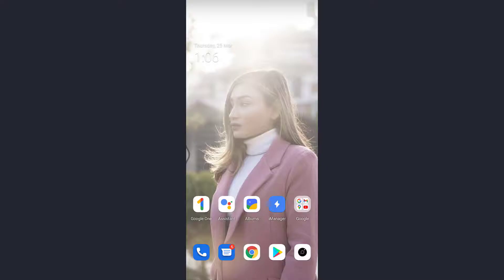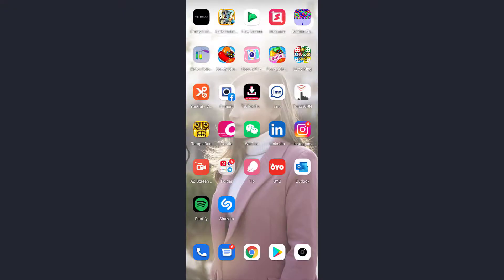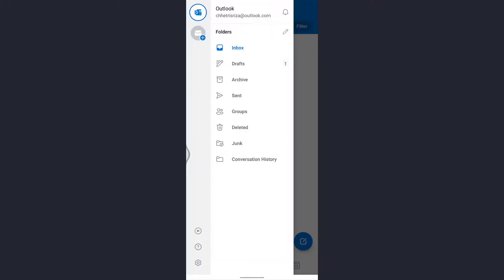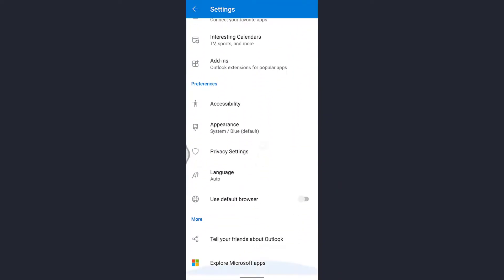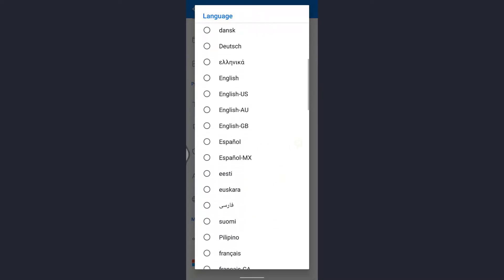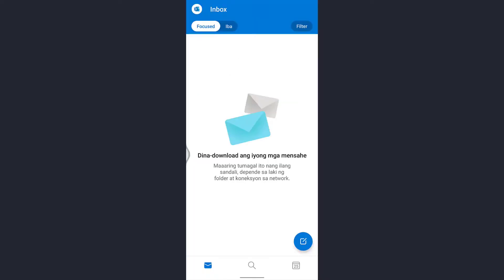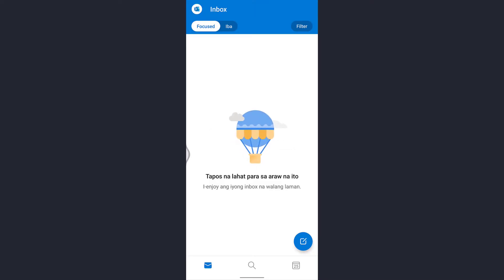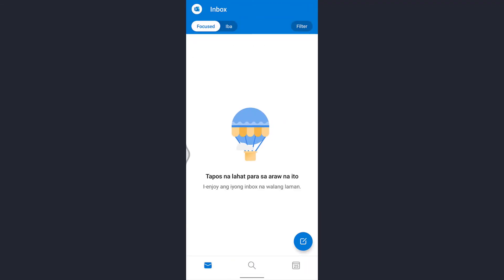How To Change Language In Hotmail | Outlook Language Change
This video will help you to change your language in the Outlook app.